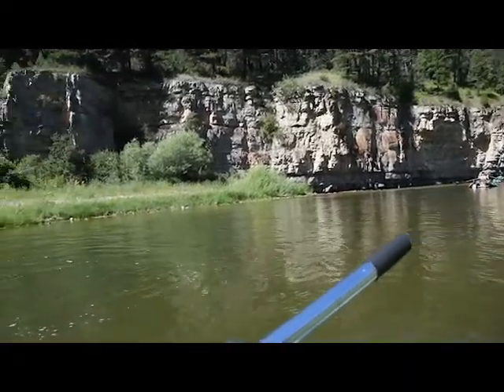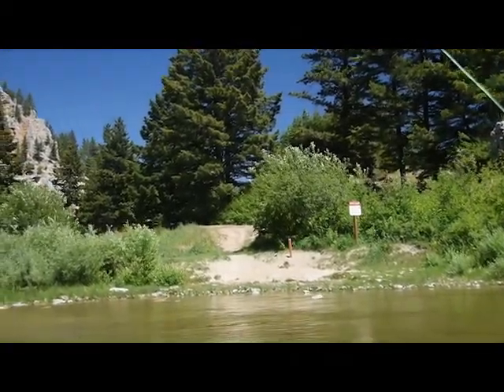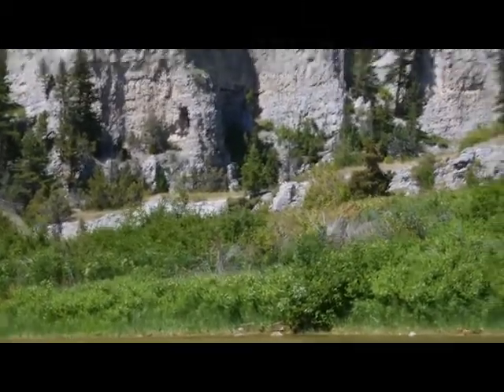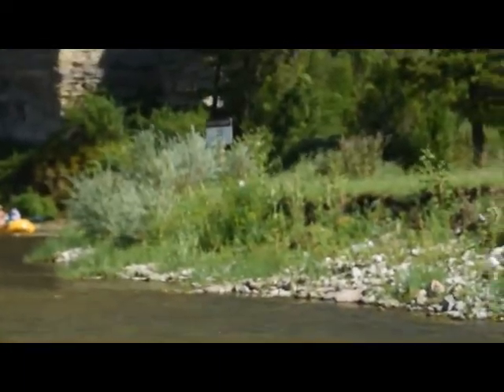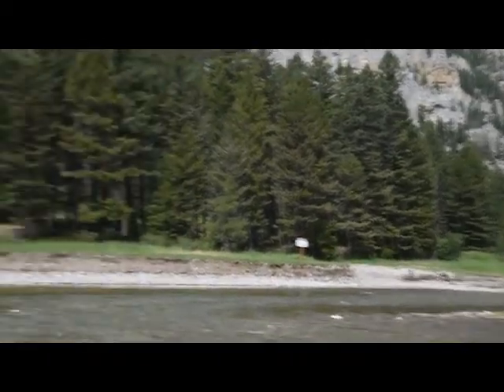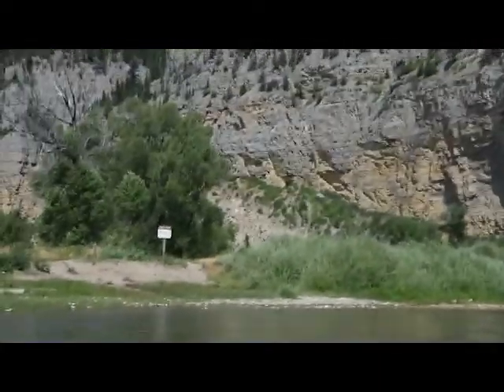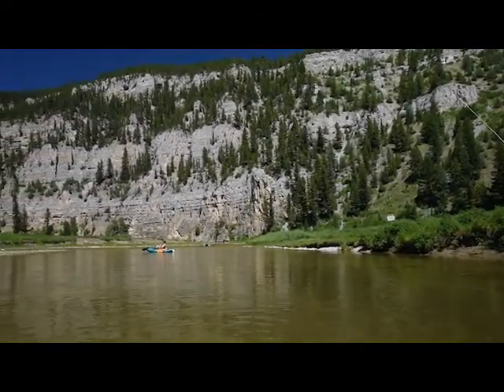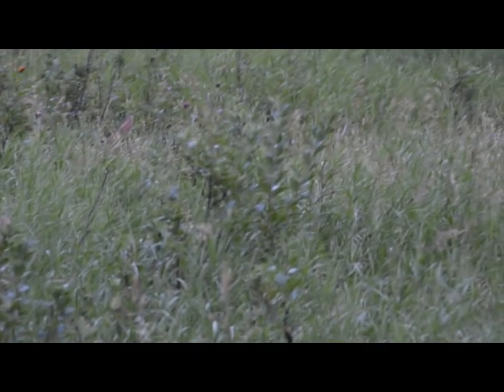Smith River Part 2 Sheep Wagon to Upper Parker Flat